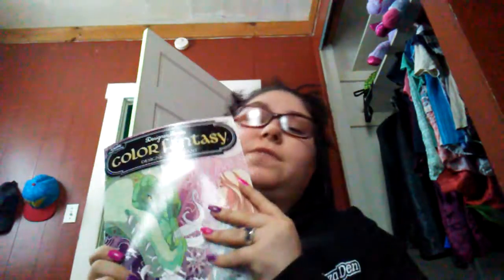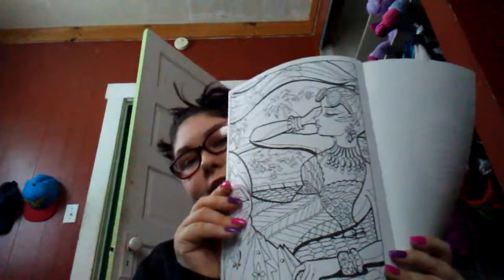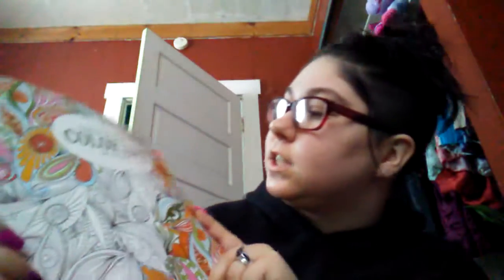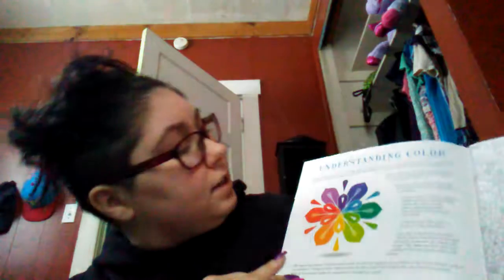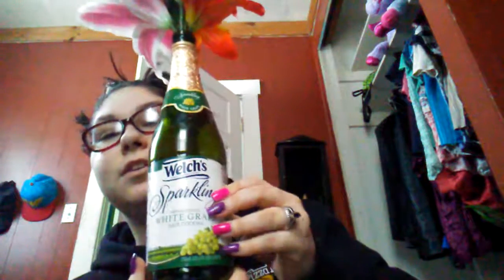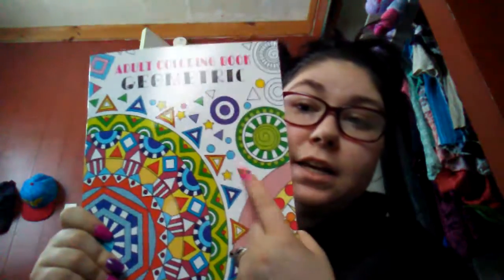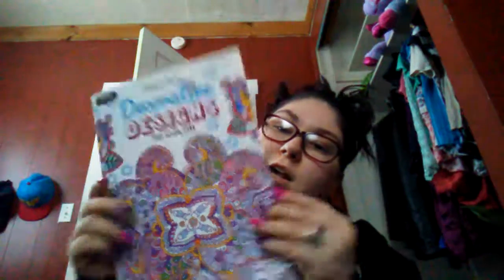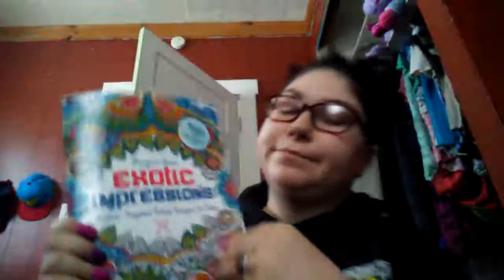Coloring collection part 2